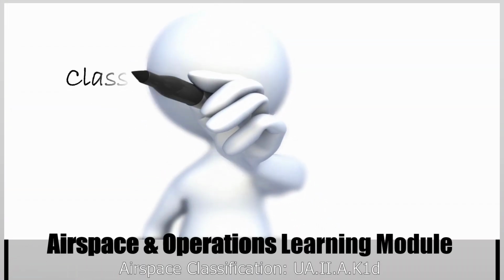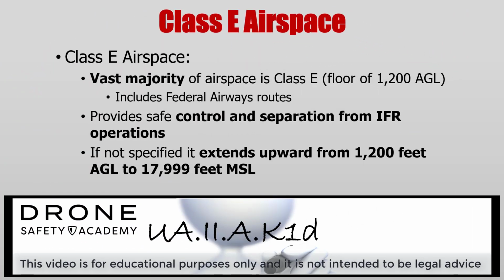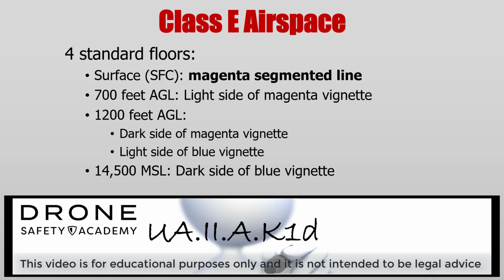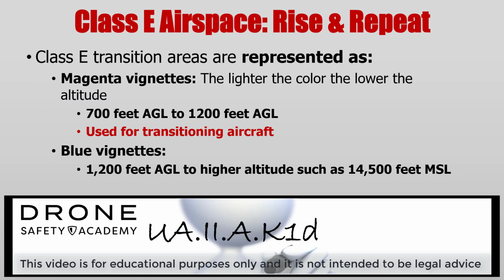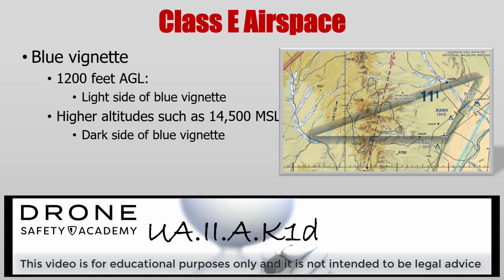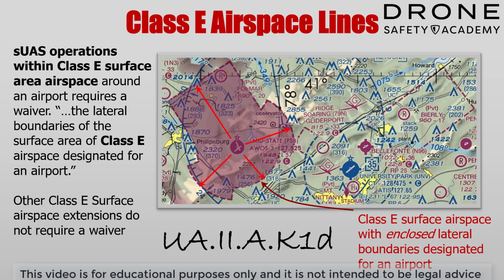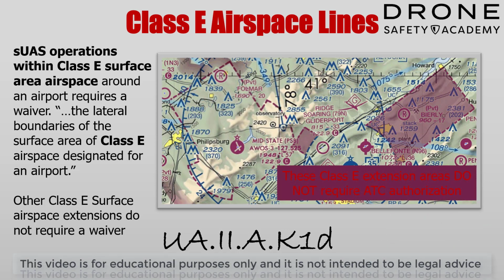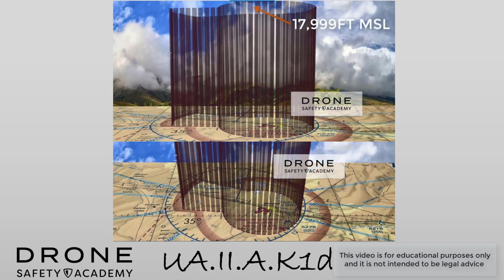UA.II.A.K1d Drone Certification 2019 - Class E Airspaces & Transition Areas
Sequence: NOOBS 28 of 82, Recertify 28 of 57

UA.II.A.K1d Class E controlled airspace
Source [§107.51, §107.200, §107.205, AIM: 3-2-6, 3-2-6 3 & 5, PH: 15-2, CUG Airspace Section, AKTS]

Class E Airspace is controlled and regulated and typically does not have a control tower. Class E airspace over an airport is individually tailored. Class E airspace is individually tailored. A large amount of the airspace over the United States is designated as Class E airspace which provides sufficient airspace for the safe control and separation of aircraft during IFR operations. Class E airspace has 4 standard floors and 2 transition areas: Floors 1) Surface (SFC), 700 feet AGL, 1200 feet AGL, and finally 14,500 MSL. Transitions areas: 700 feet AGL transition to 1,200 feet AGL, 1200 feet AGL to higher altitude such as 14,500 feet MSL.

Class E airspace is represented as:
Surface (SFC) is a magenta segmented line.
700 feet AGL is the lighter side area inside a magenta vignette. This is usually around airport operations.
700 feet AGL transition to 1,200 feet AGL from the inside to the outside: magenta vignette (roughly 1.5 miles wide on a VFR Sectional Chart at a 1:500,000 scale). The lighter the color the lower the altitude. This airspace may be used for transitioning aircraft to/from the terminal or in route environment. The 700-foot/1200-foot AGL Class E airspace transition areas remain in effect continuously, regardless of airport operating hours or surface area status.
1,200 feet AGL is the darker side of a magenta vignette *or* the lighter side of a blue vignette. The vast majority of Class E floor is 1,200 AGL. Federal Airway routes are Class E airspace areas and, unless otherwise specified, extend upward from 1,200 feet AGL to 17,999 feet MSL, but not including, 18,000. 1,200 feet AGL to higher altitude such as 14,500 feet MSL, from the outside to the inside, is a blue vignette. The lighter the color of the vignette the lower the altitude, thus the 1,200 feet AGL is the lighter side of the blue vignette.
14,500 feet MSL is usually not represented on VFR Sectional Charts.

ATC clearance is required for Class E surface airspace DESIGNATED for an airport. This does not include Class E surface  extensions.

No ATC clearance is required for surface extensions or other Class E areas that are not designated for an airport.

A CoW is require to operate above 400 ft AGL or over 400 ft above a structure §107.51